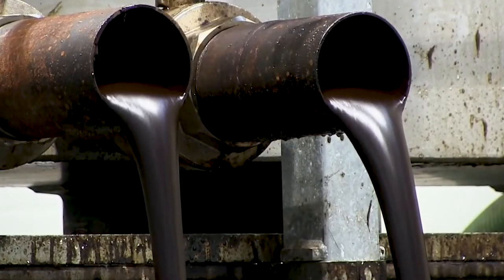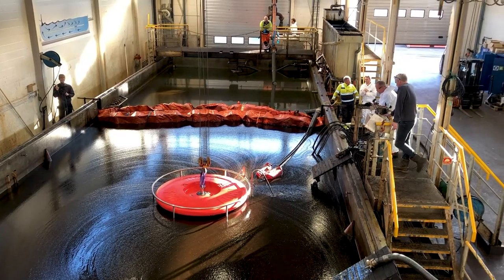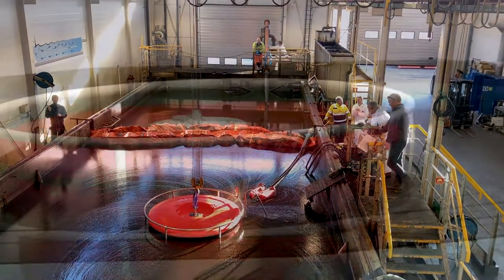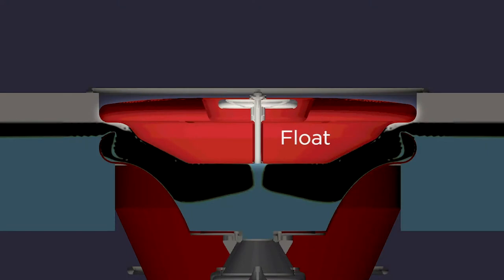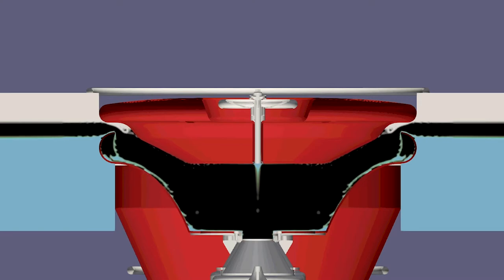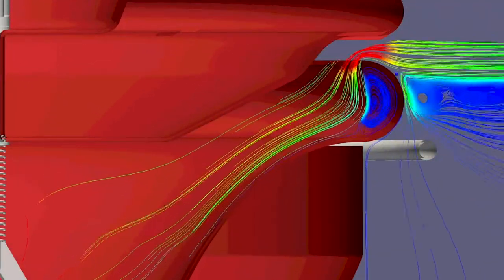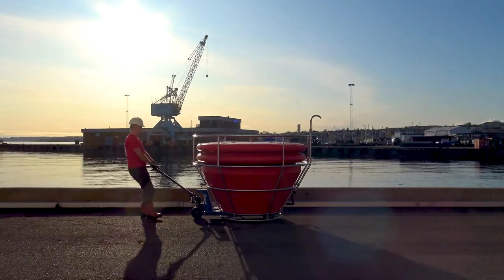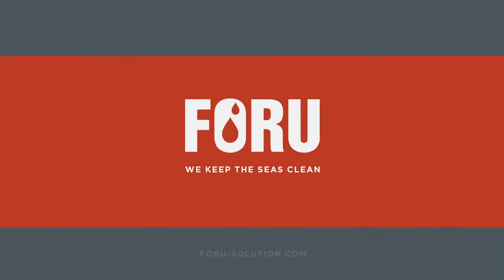FORU Oil Spill Solution introduction video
Introducing you to the FORU, an easy to use and efficient floating oil spill recovery solution.